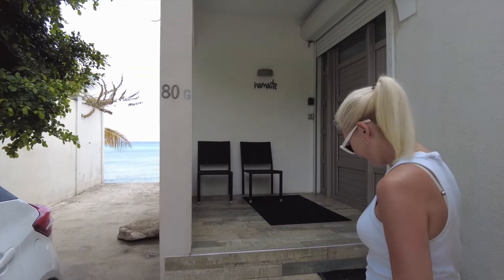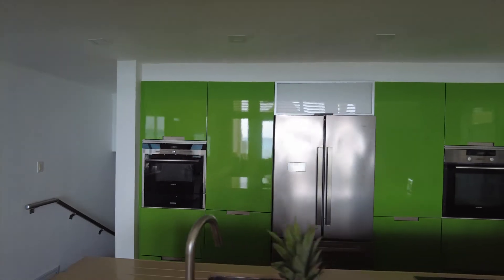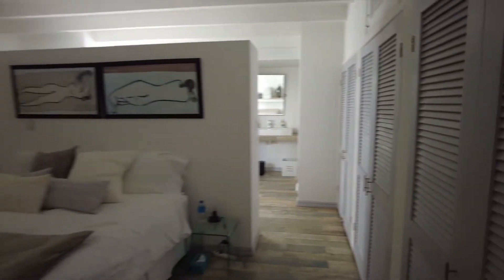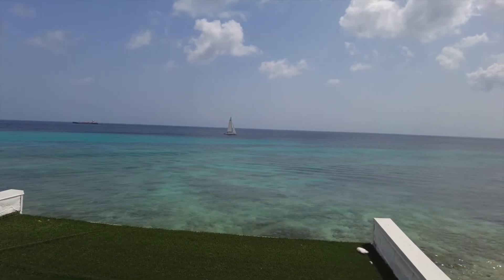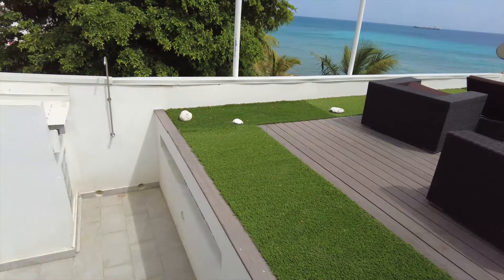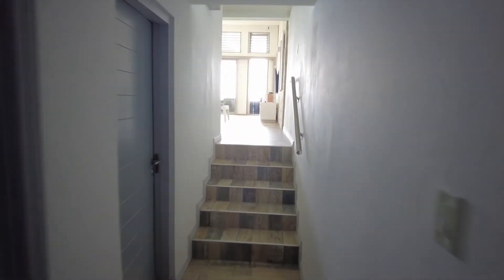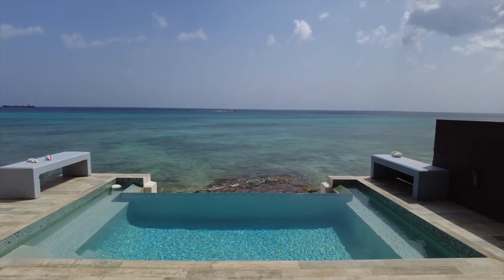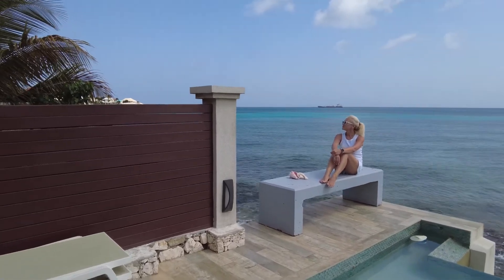Where we stayed on Saint Martin in August 2022: a lovely spot on Simpson Bay/Lay Bay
A tour of a beautiful Sint Maarten/Saint Martin ocean front villa with the infinity pool